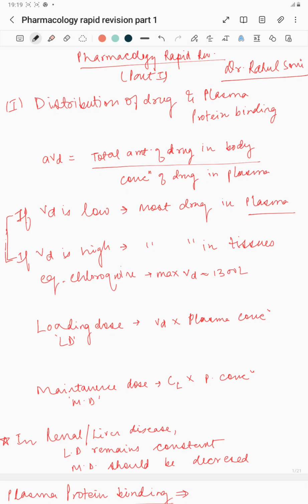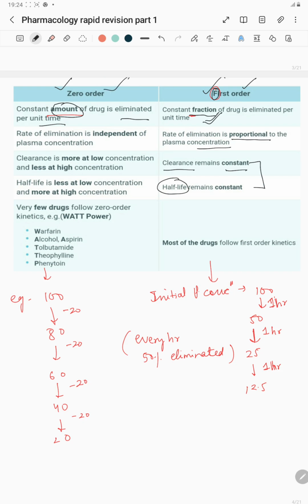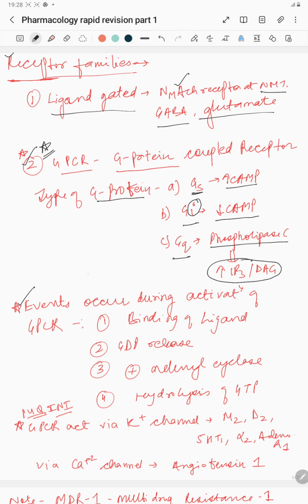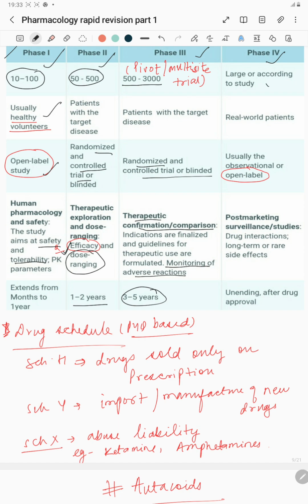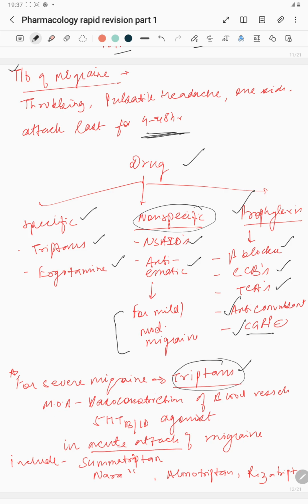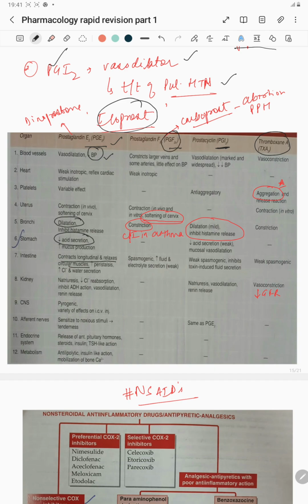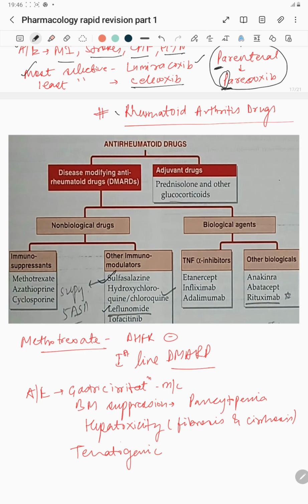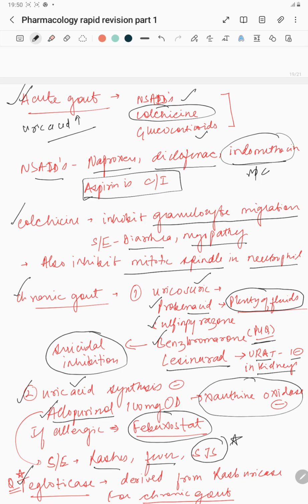Pharmacology Revision Series part 1 General pharmacology and Autacoids